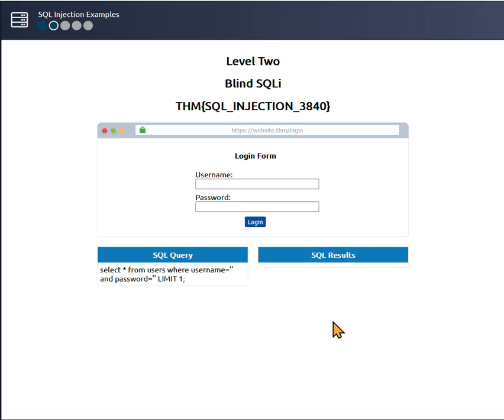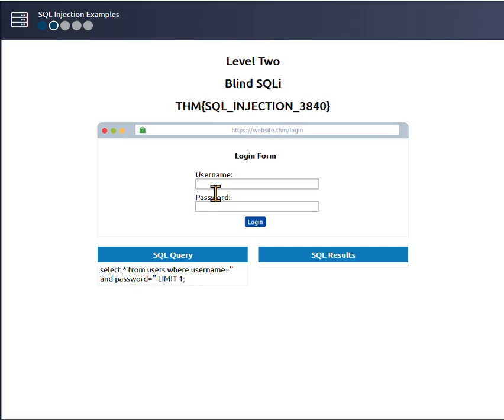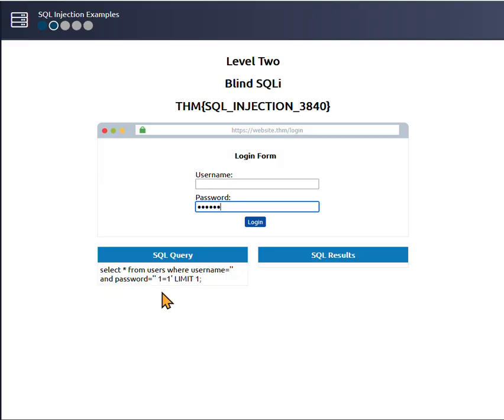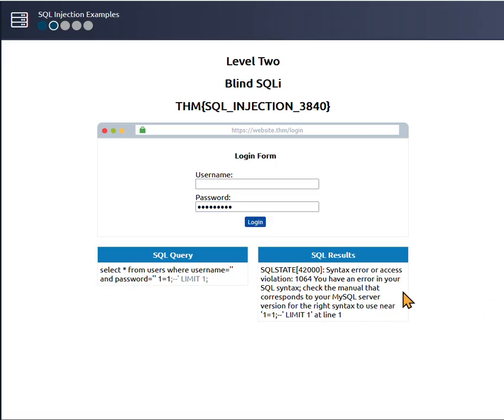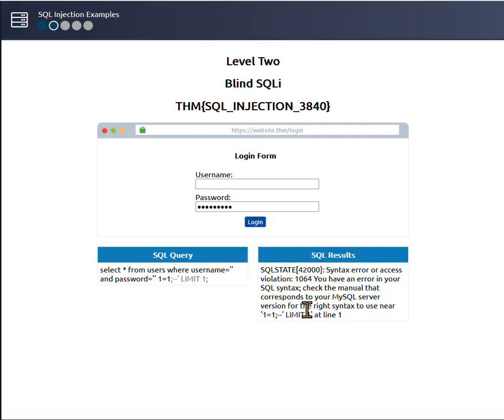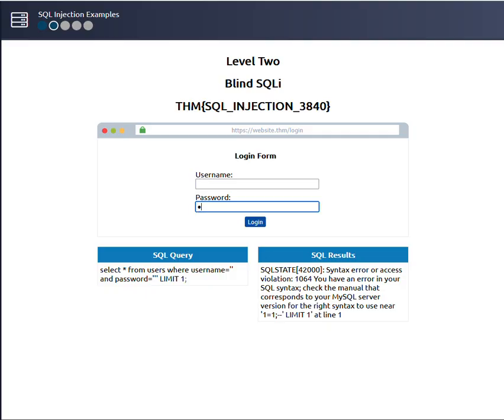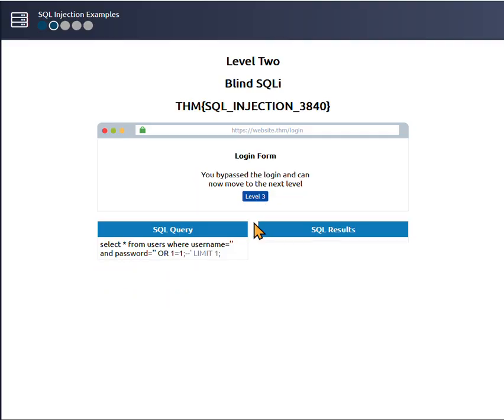SQLi (Structured Query Language injection) fundamentals pt 2: Logic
SQLi (Structured Query Language injection) Tryhackme walk through part 2.